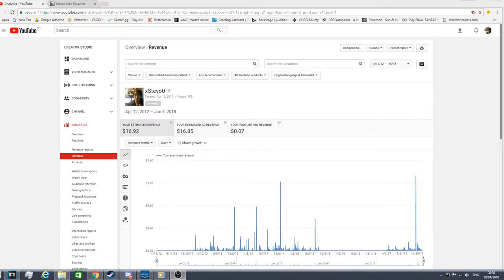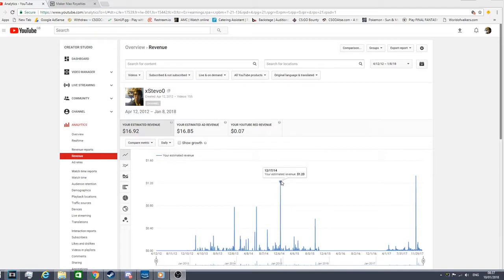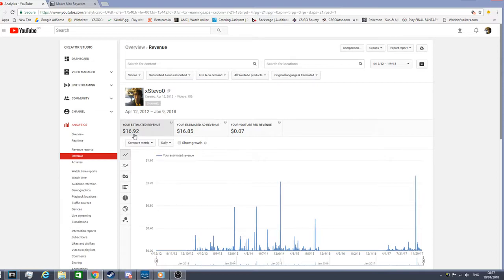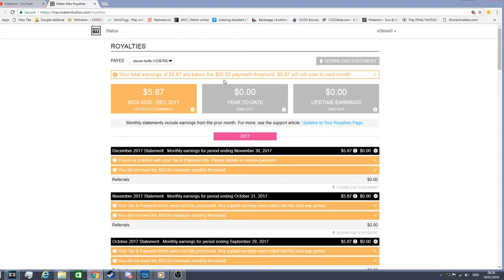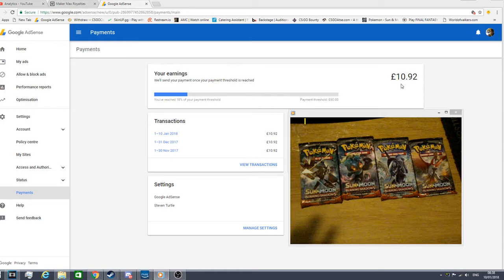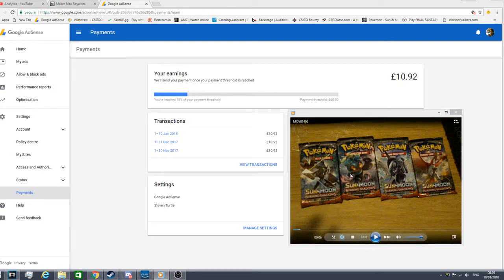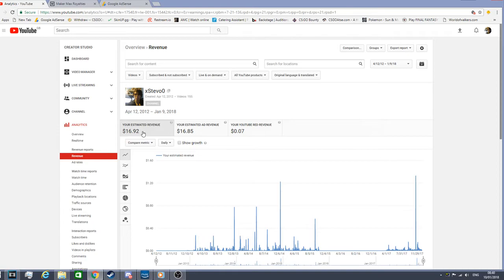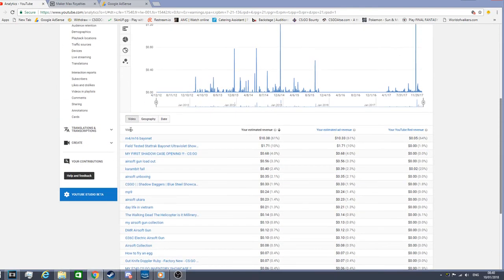How much money am I making? on youtube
Hey guys Steven here to bring you video on How much money am I making? on YouTube

add me  on steam you need to comment be for adding please

welcome to